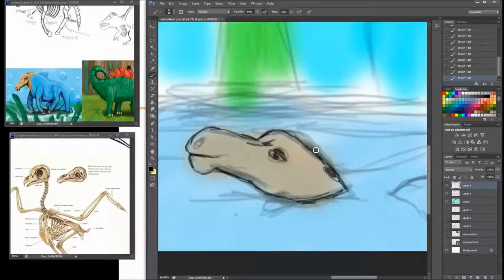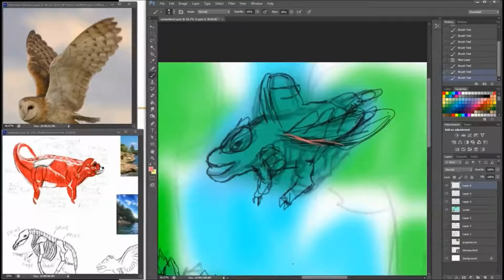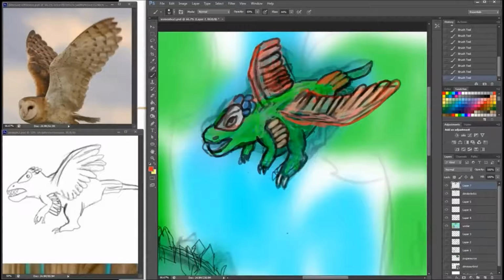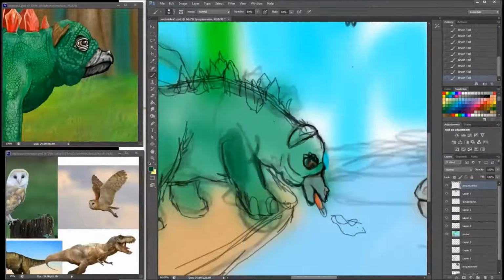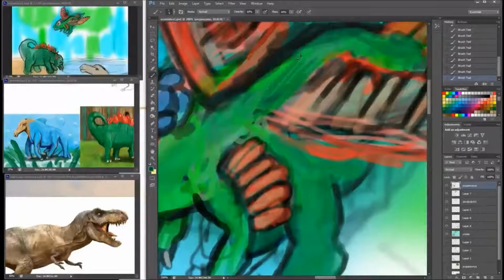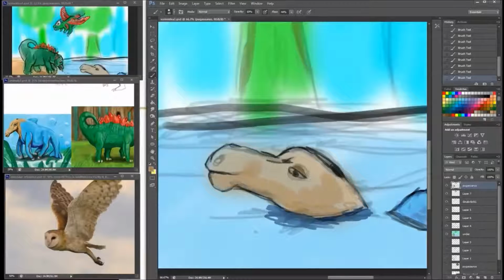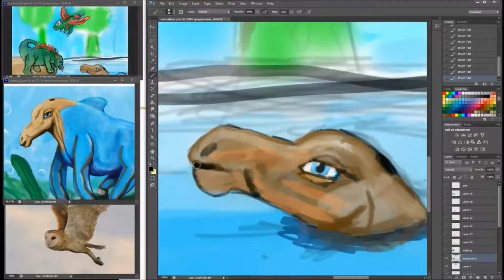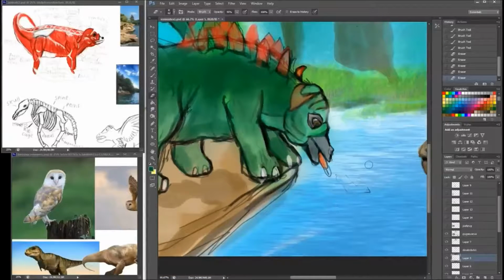Creating a creature scene. (part 1)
Hello a welcome to a new video where you can see process of me creating this scene with creatures.

You can see 3 creatures that I have started on this video. Hope you enjoy. This is the first vid of this series and we always have new artist come in every now and again. If you enjoy listening to podcast or seeing other people workflow this channel is right for you.